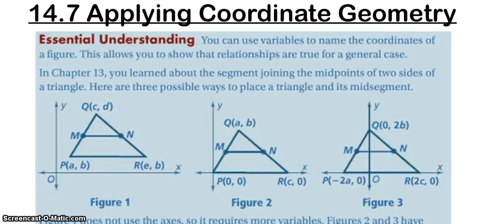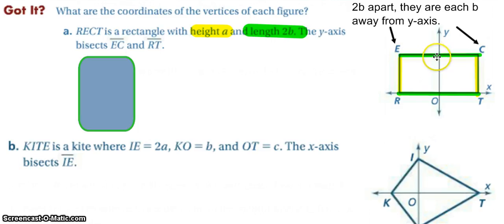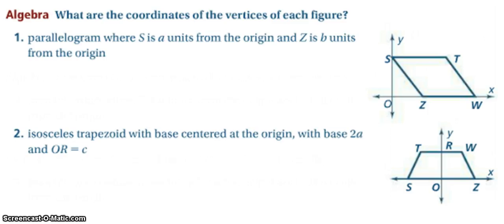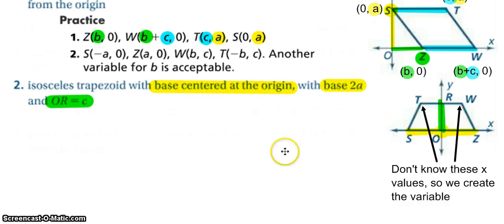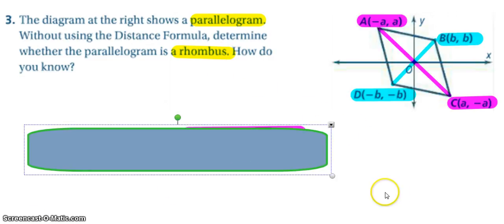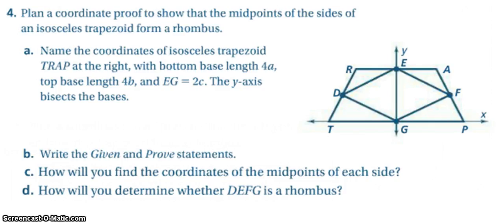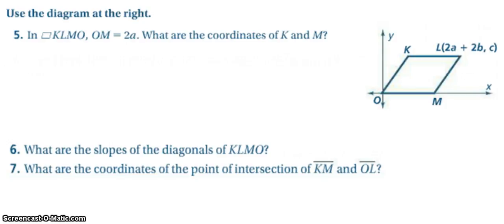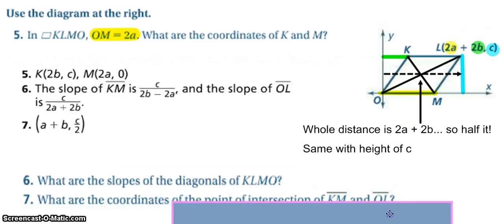14.7 Applying Coordinate Geometry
This lesson goes through coordinate geometry and how we can assign variable values to represent unknown distances. It is always easiest to try and position as many vertices as possible onto on Axis.